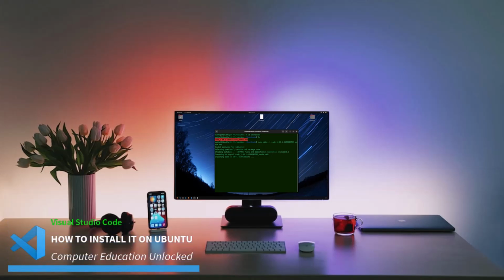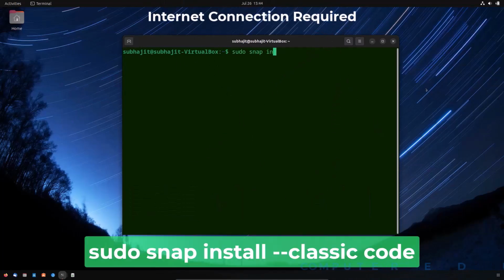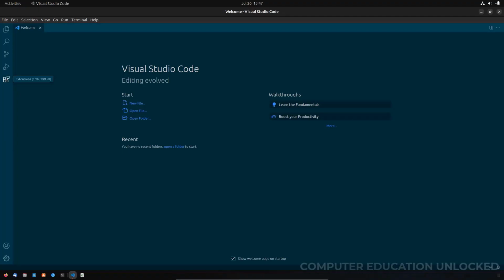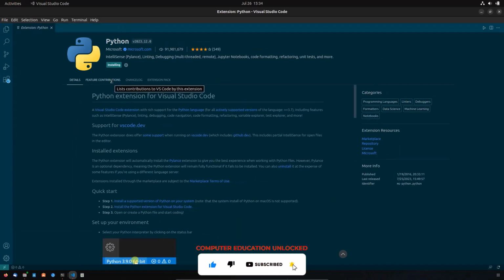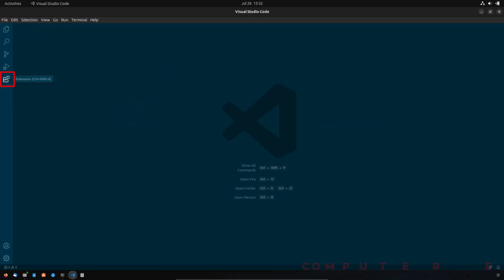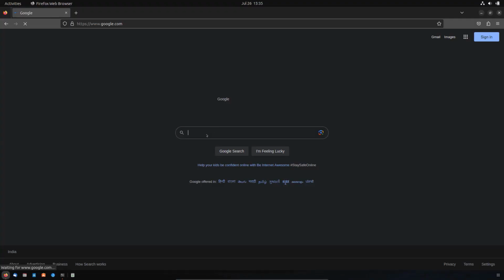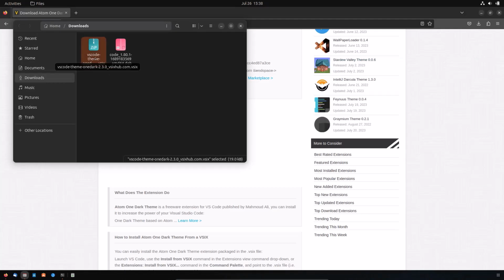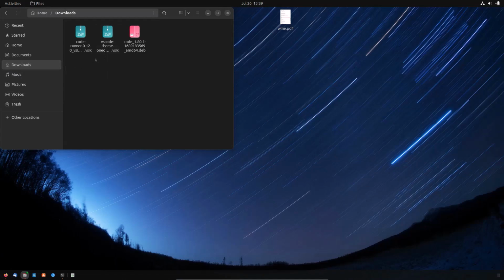How to Install VS Code on Linux | Install Ubuntu VS Code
Command : sudo snap install -- classic code